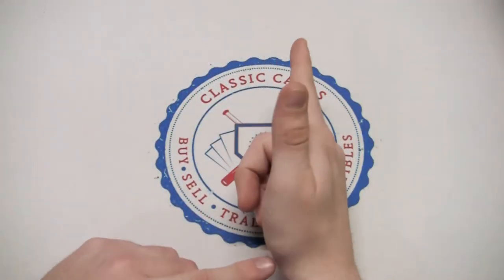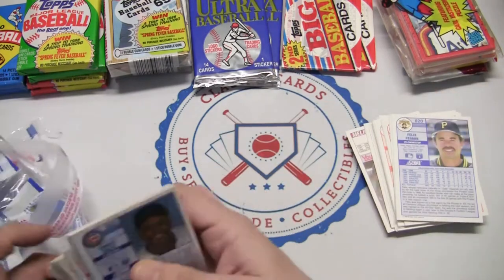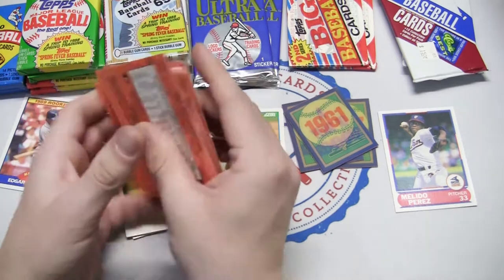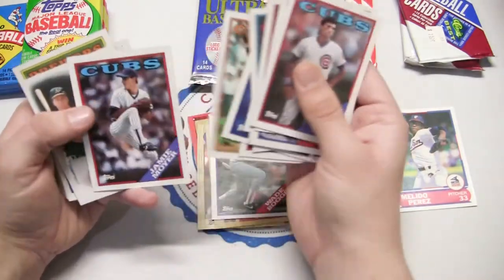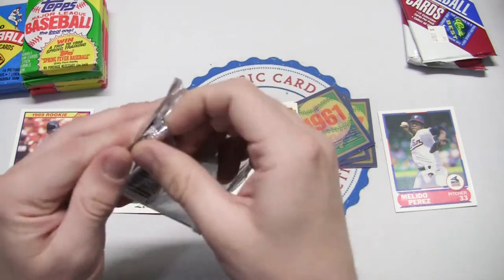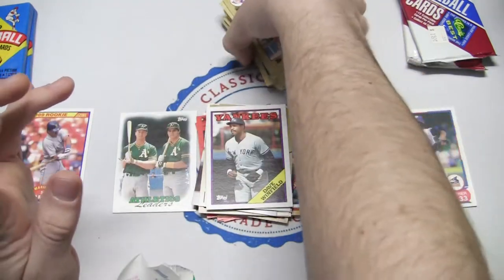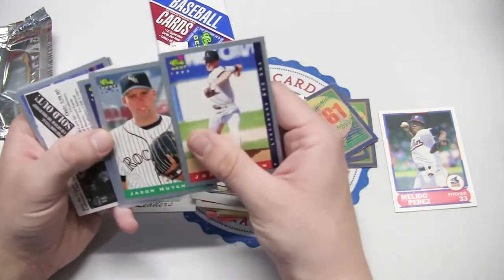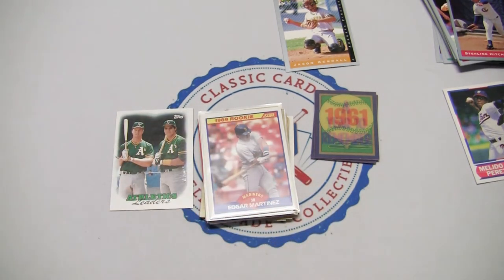Baseball Card Pack STOCKINGS!! (DAY 11) Part III - 12 DAYS OF CARDMAS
Welcome back everyone on this wonderful Christmas ("CARDMAS") Eve!!

We are now on Day 11 of the "12 DAYS OF CARDMAS"!

Today we will be opening some Christmas stockings full of unopened baseball card packs that I got from ebay! I'll be splitting each stocking up into it's own separate video, so we will have 4 total parts (stockings) for our Day 11 of Cardmas! This is Part III!

Main: Joy to the World (Instrumental) - Jingle Punks
           Up on the Housetop (Instrumental) - E's Jammy Jams
          Jolly Old St Nicholas (Instrumental) - E's Jammy Jams
          Deck the Halls (Instrumental Jazz) - E's Jammy Jams
          Jingle Bells (Instrumental Jazz) - E's Jammy Jams